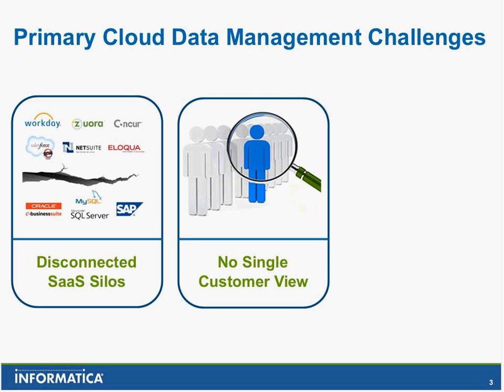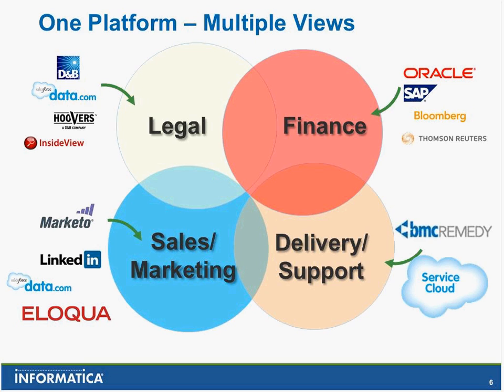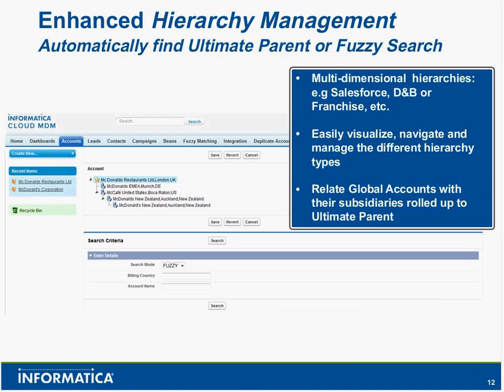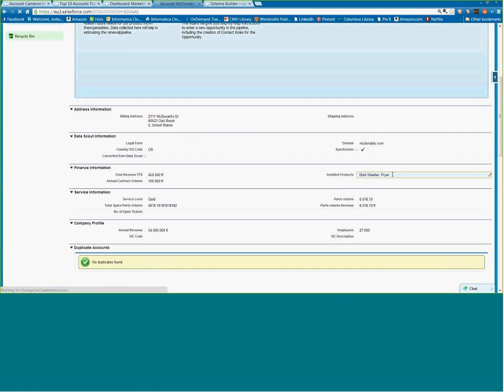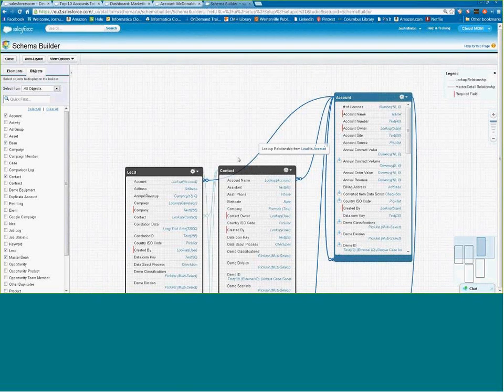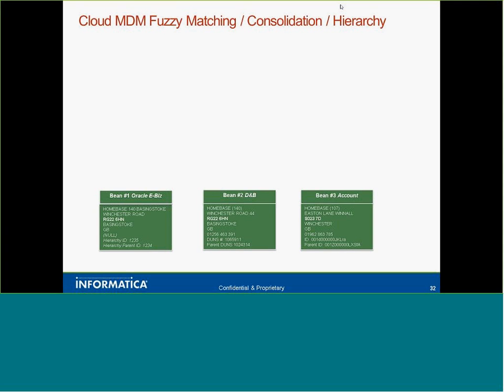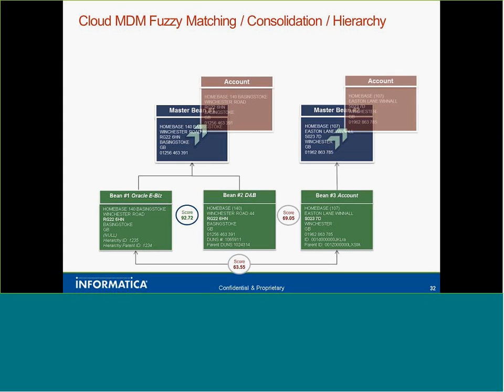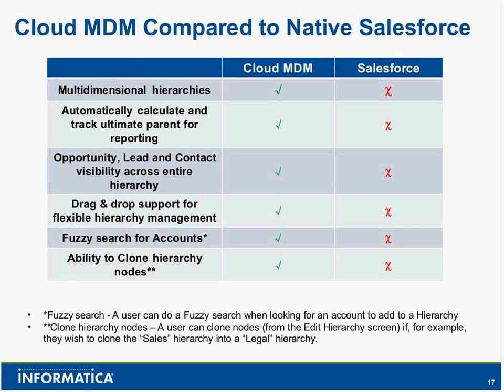Hierarchy Management for Salesforce with Informatica Cloud MDM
The webinar featured a live demonstration of managing multiple hierarchies with Informatica's Force.com-based Cloud MDM solution for Salesforce. The webinar discusses tips and tricks to:
- Empower your sales teams by gaining critical information for analysis, forecasting, budgeting and planning;
- Ensure your marketing teams are always up to date and have the right data for segmentation;
- Achieve a single view of your customer so you can leverage existing relationships for more effective upsell and cross sell programs.